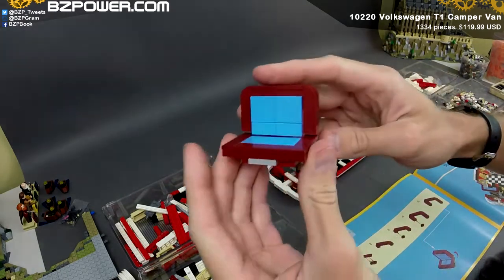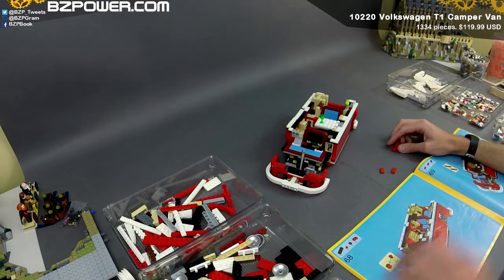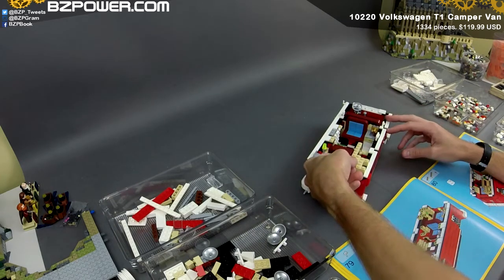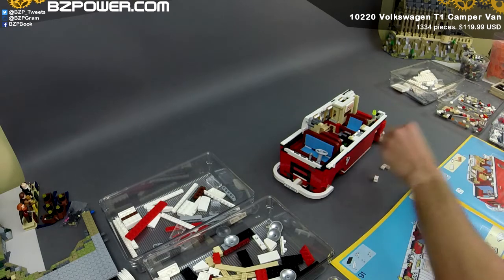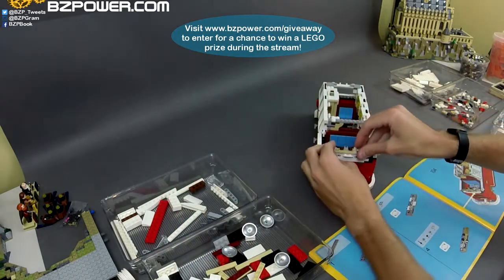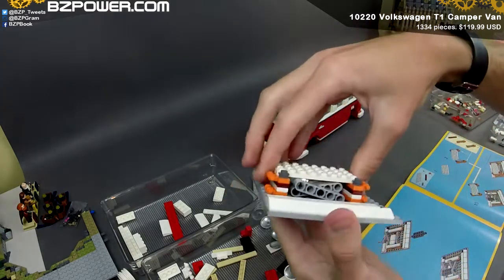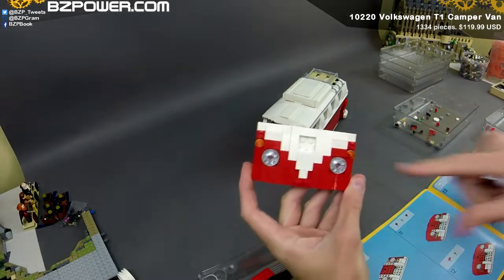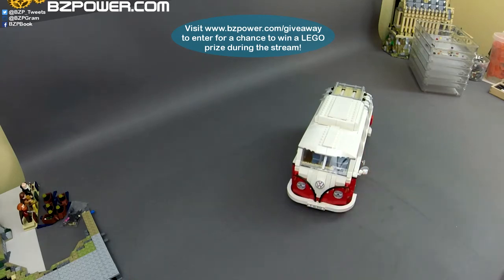LEGO Volkswagen T1 Camper Van Live Build (Part 2)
The LEGO Creator Expert set 10220 Volkswagen T1 Camper Van has been sitting in our proverbial to-build pile for a while now, and I've decided it's finally time to rectify that! Come watch up build this iconic German minibus on Sunday, July 14th, starting at 1 PM Eastern. I'm really looking forward to seeing all the details packed into the van and the techniques the designers used. And of course, there will be giveaways as well, so it should be a blast for all!